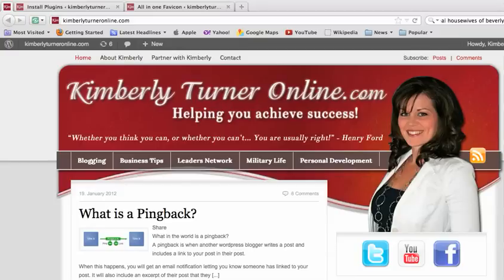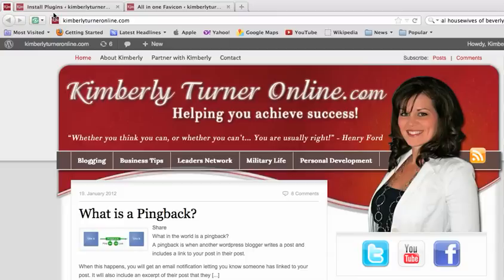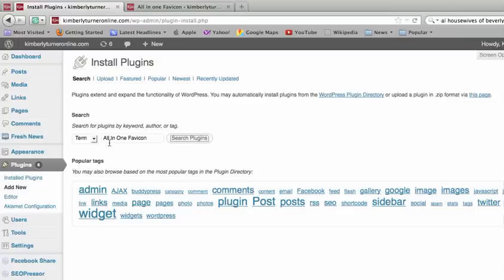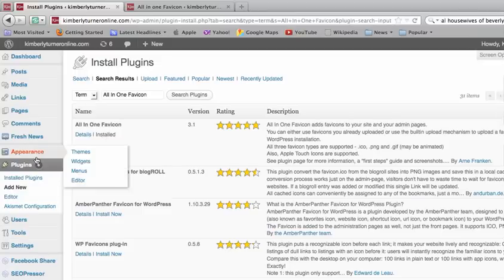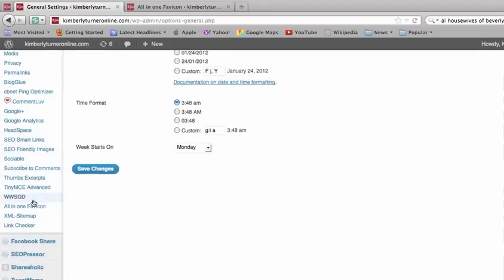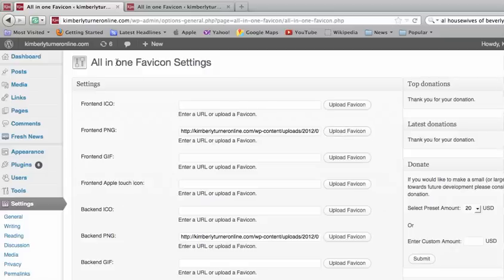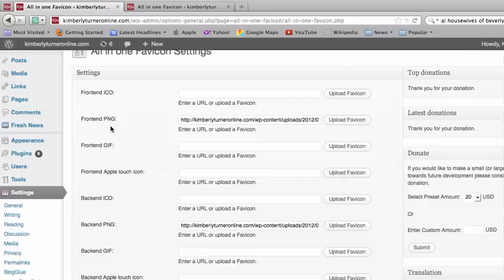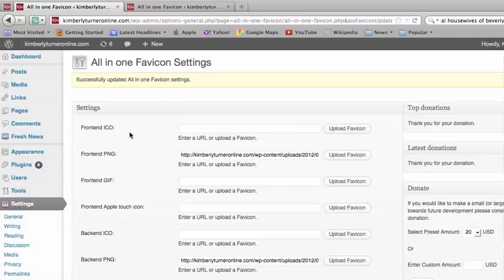Create a Favicon on Wordpress with All In One Favicon Plugin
Create your favicon in minutes with this easy tutorial using All In One Favicon plugin on wordpress.